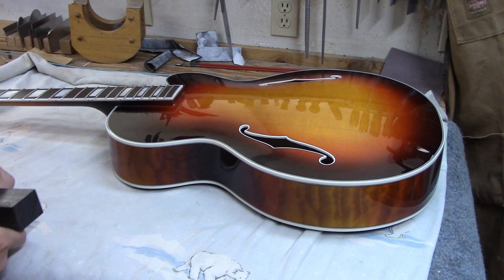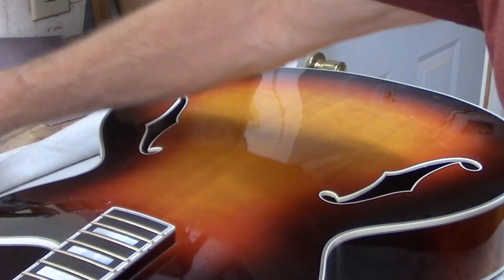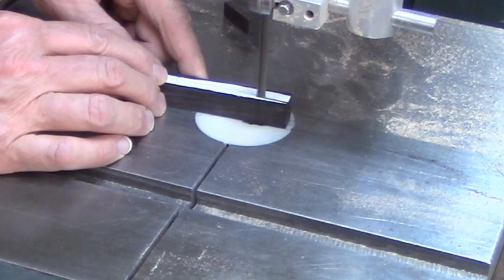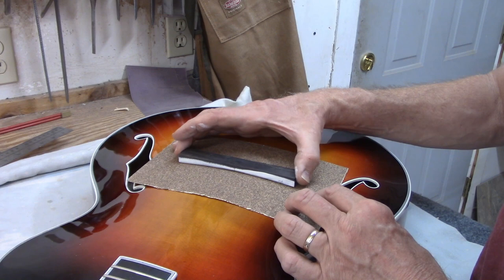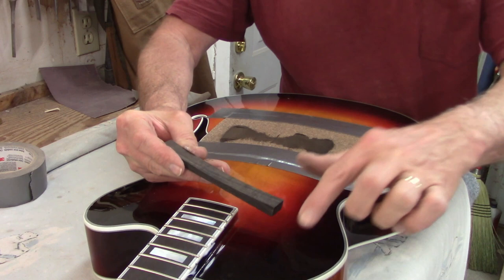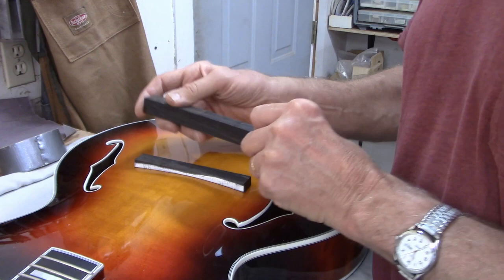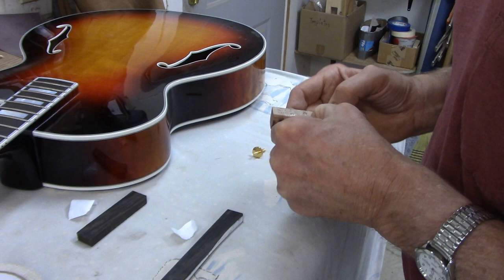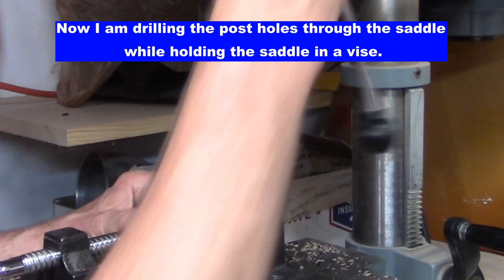Archtop Bridge Building part 1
In this two-part video I am showing my process for building an ebony bridge for an archtop guitar.  Part 1 shows the roughing-out steps, as well as how I carefully fit the bridge base to the contours of the soundboard. In part two I show how the pieces are refined into a finished bridge.  Final adjustments of the saddle aren't made until I put the strings on the guitar.